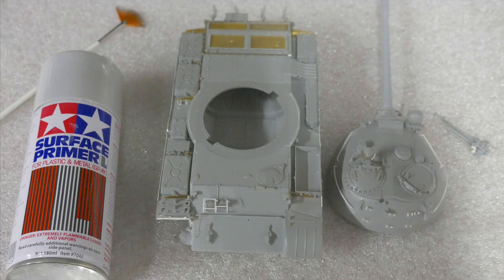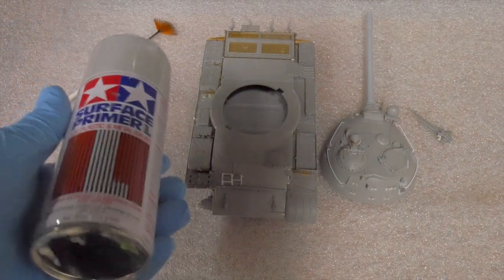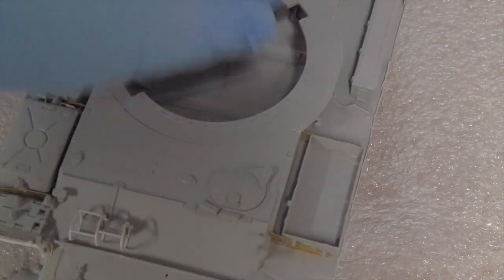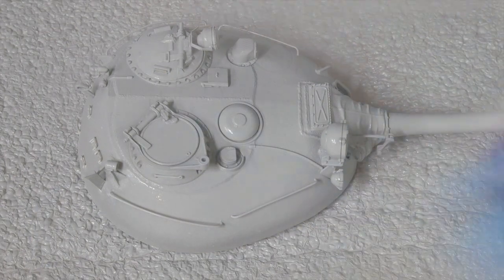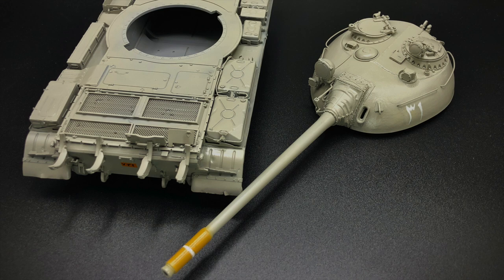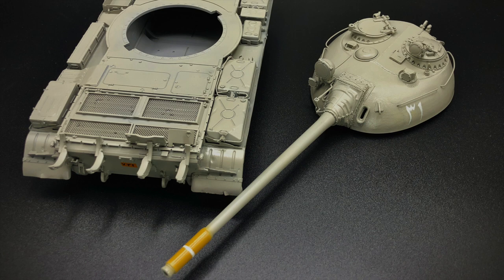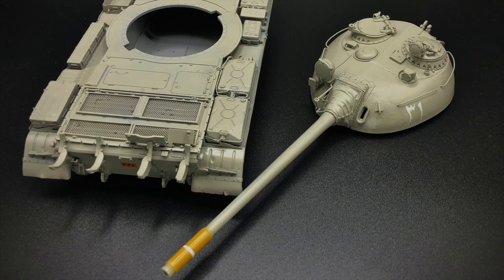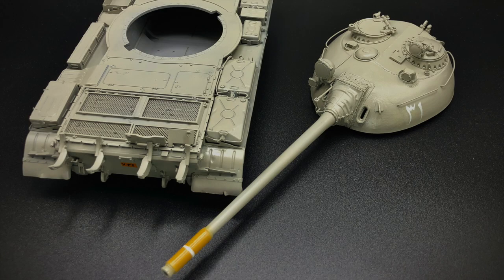Plastic Scale Model Build - Takom T-54B 1/35 - Part 5, Primer , Base Color, Hand Painted Markings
Follow along as I build the Takom T-54B 1/35 scale.